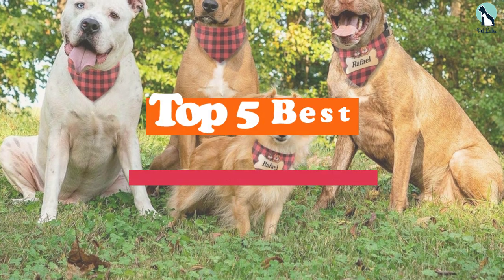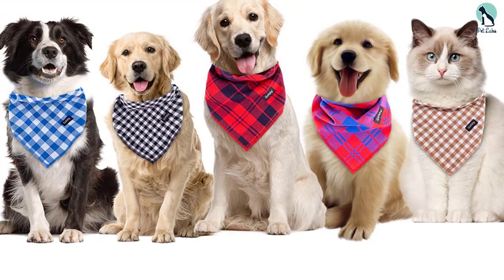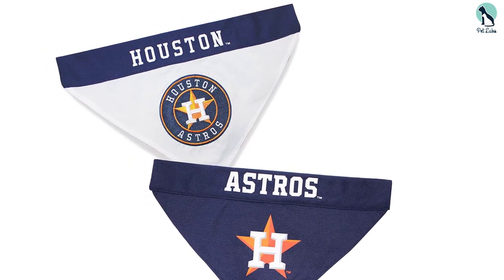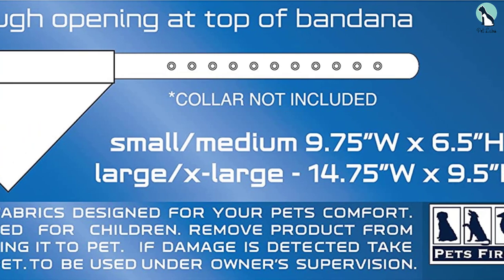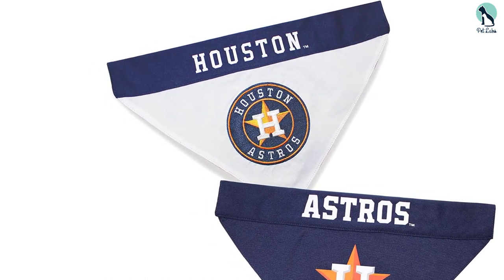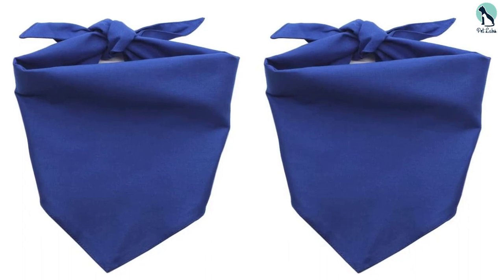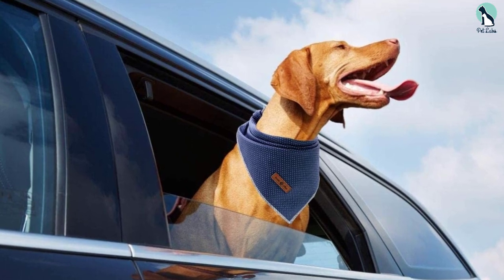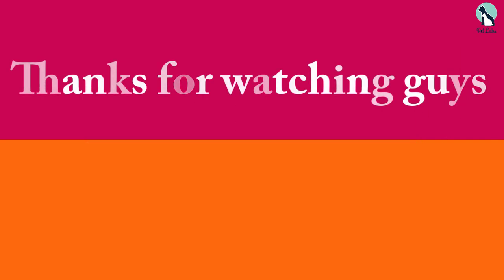✅Top 5 Best Dog Bandanas of 2024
✅ 5. Gofshy Dog Bandanas

✅ 4. Pets First AST-3217-S-M MLB Dog Bandana

✅ 3. Personalized Dog Bandana

✅ 2. EechicSpace 2 Pack Solid Color Dog Bandana

✅ 1. Lionet Paws Dog Bandana